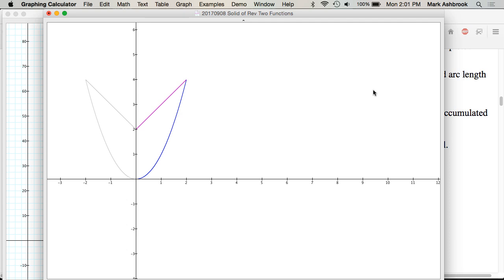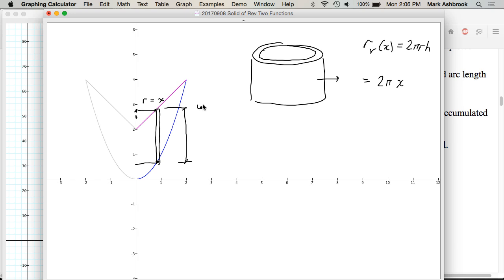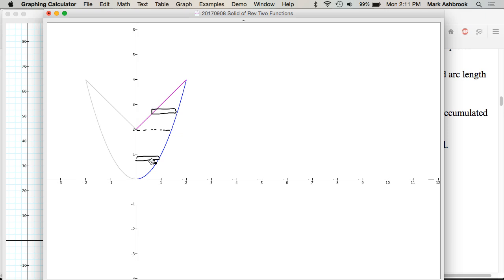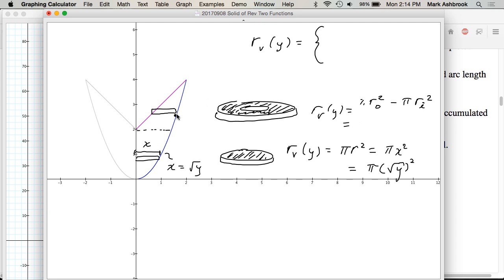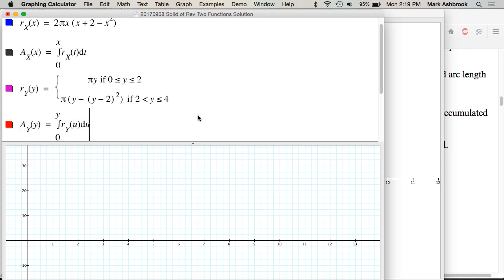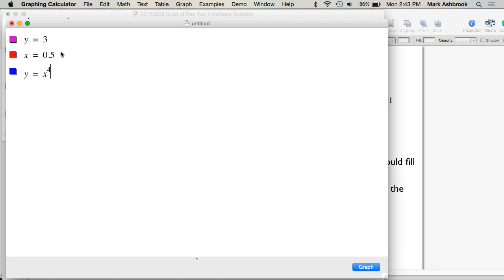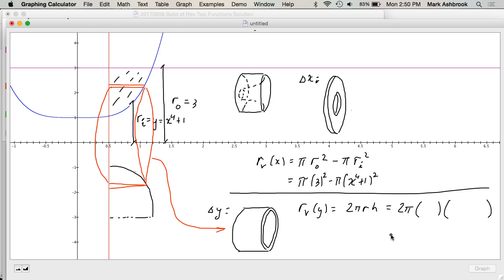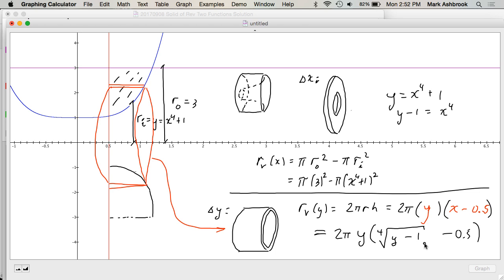MAT 271 Mon Sep 11: Volumes Examples